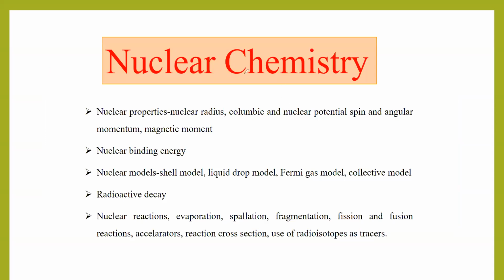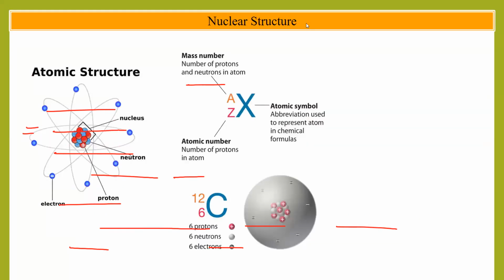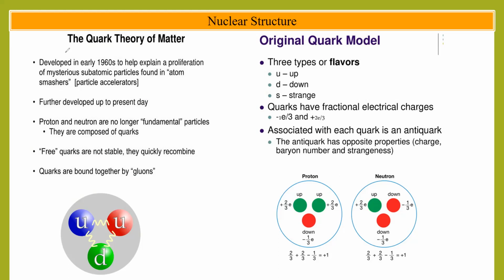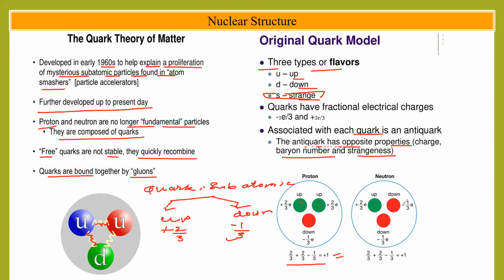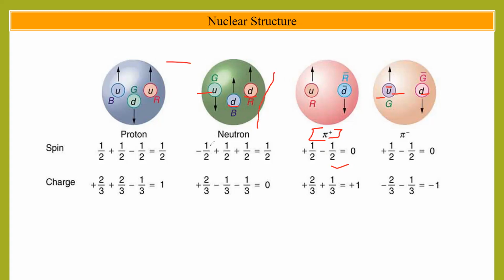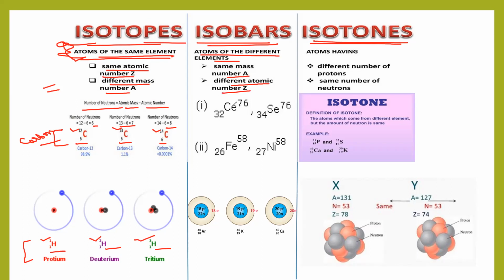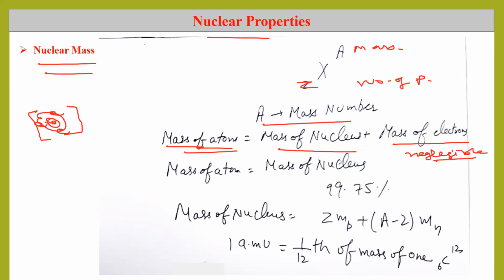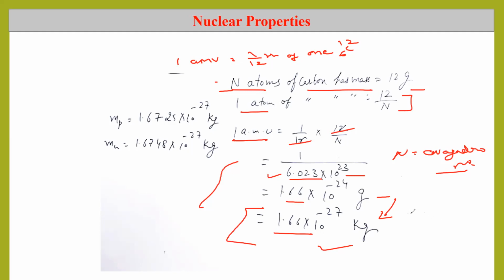Nuclear Chemistry # Part 1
Nuclear Structure
Quark theory
Isotopes
Isotones
Isobars